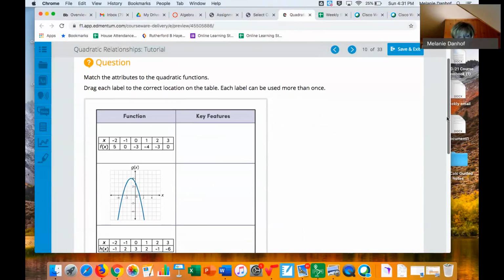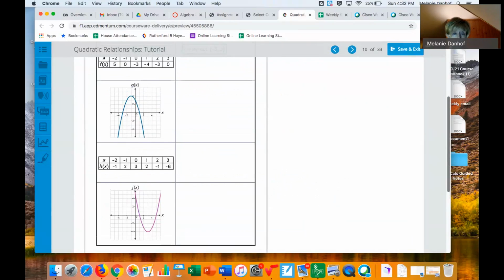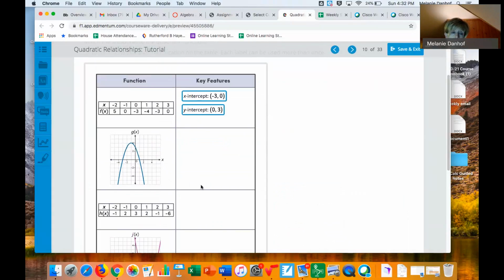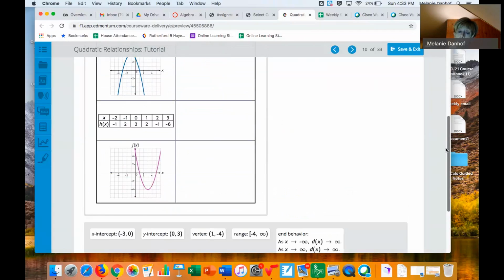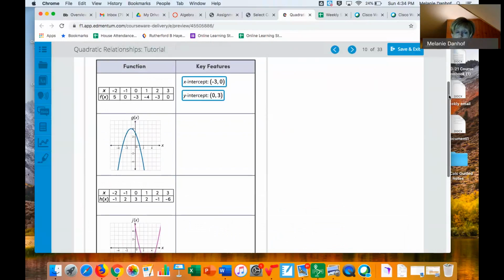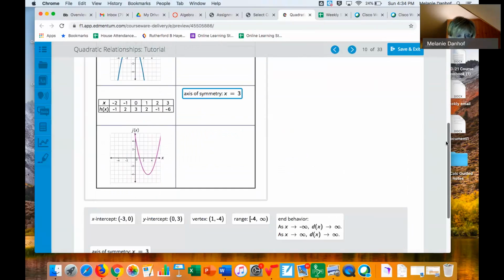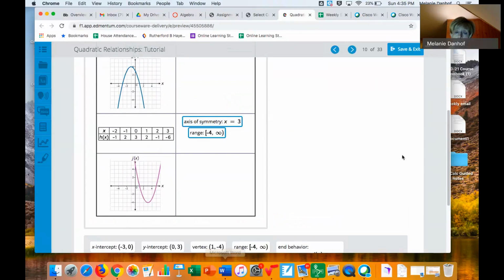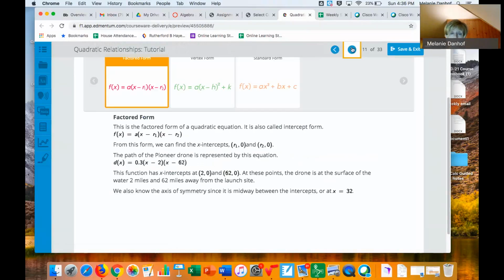Melanie Danhof's Personal Room 20201122 2131 2 1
Quadratic Examples